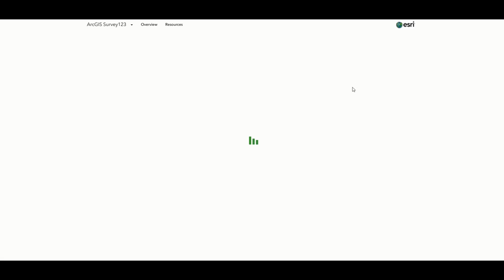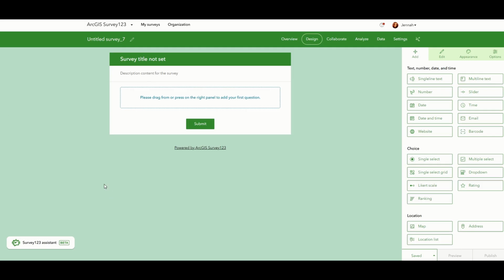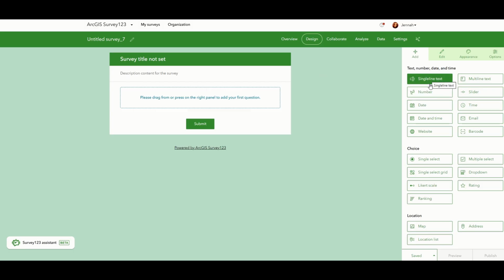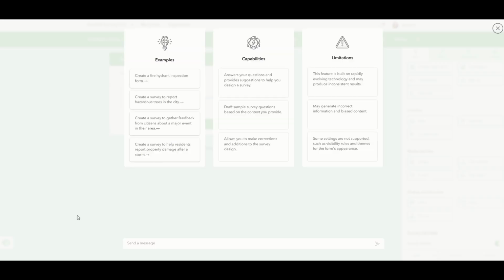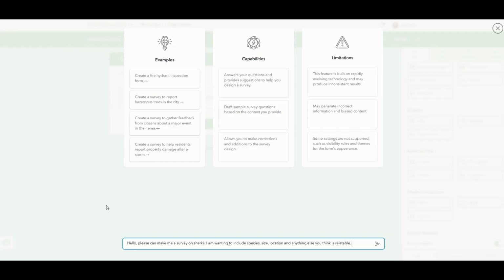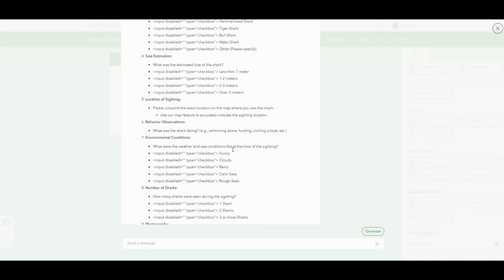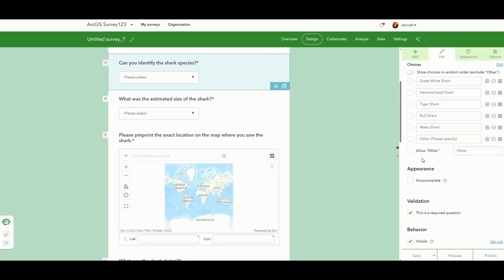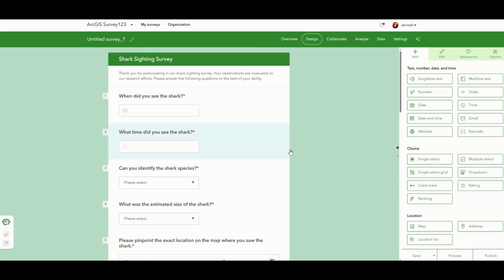How to use AI to create Survey123 forms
This video shows you how to use AI to create Survey123 forms in ArcGIS Online. It covers enabling the Survey123 assistant, prompting the AI to generate questions, customising the form layout, and publishing the final survey for sharing.

Join the Esri Australia Education Group on Facebook for more tips and tricks